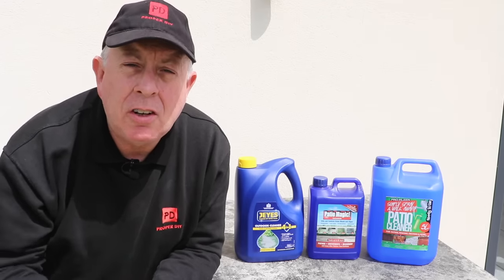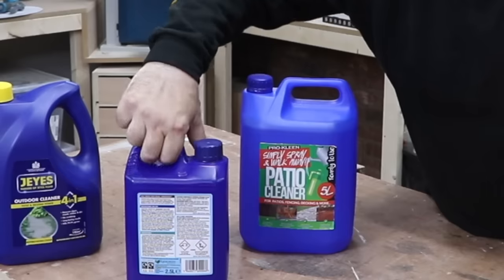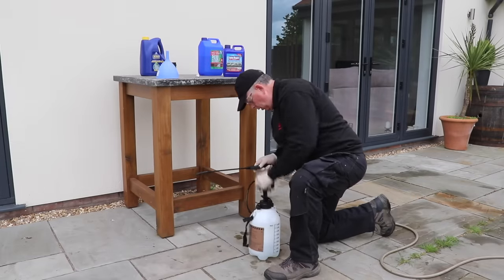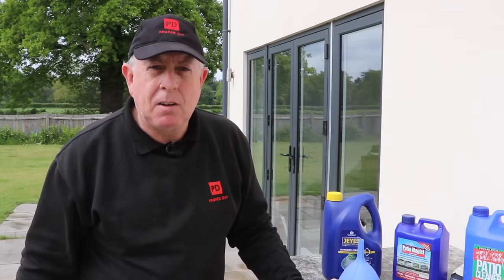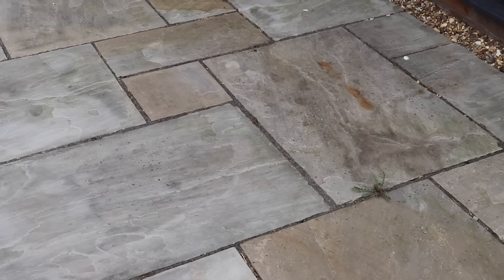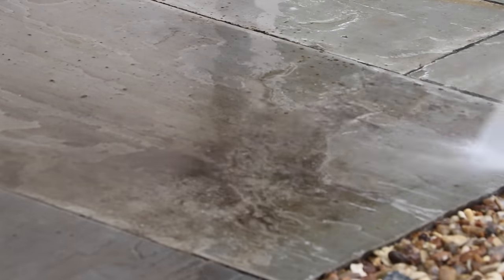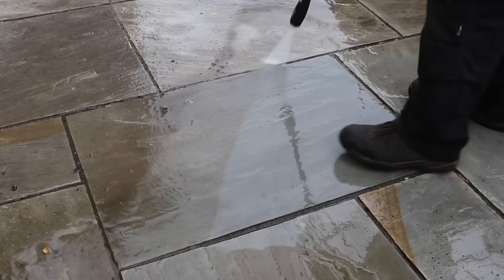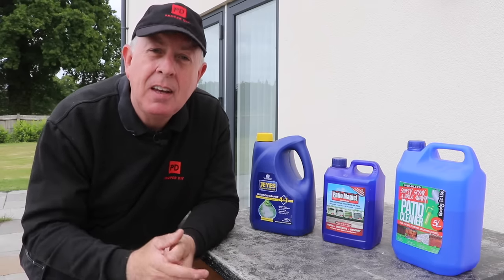Patio Cleaners vs Pressure Washer Put to the Test with Surprising Results!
Today I compare 3 different leading brands of patio cleaner and how they fair against the traditional pressure washer with a result which wasn't what I expected!

Amazon links to the tools used in this video...

UK Links:
► 5l Garden Sprayer
► Patio Magic
► Jeyes Patio Cleaner
► Karcher Pressure Washer

US Links:
► Garden Sprayer
► Mould Armour
► Karcher Pressure Washer